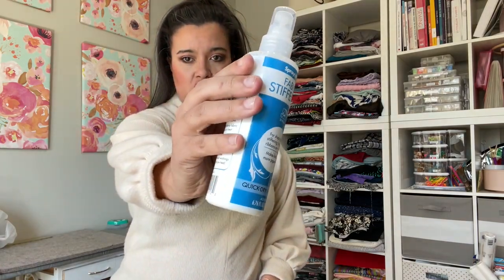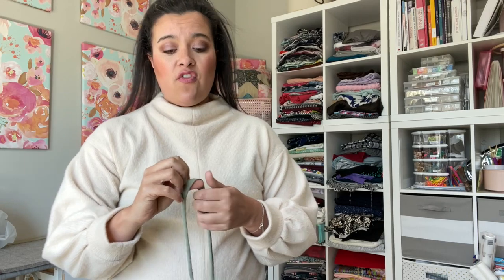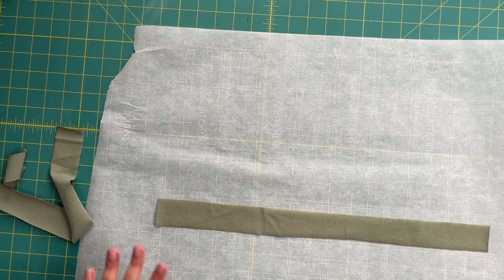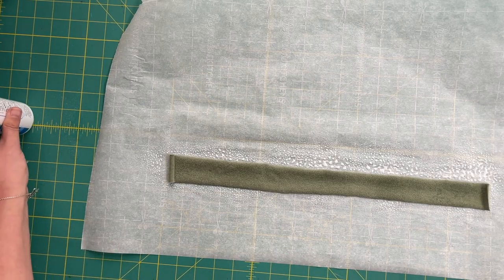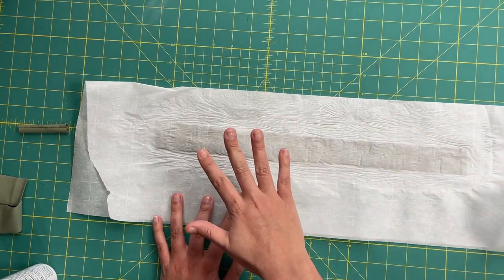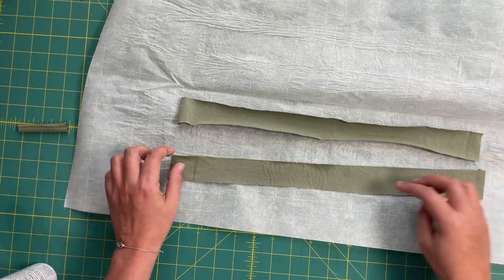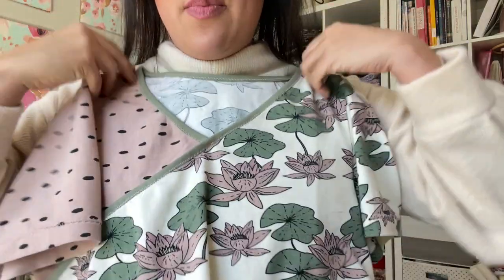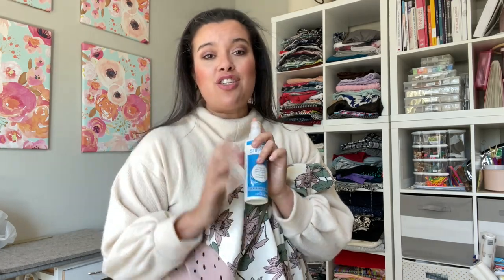Fabric Stiffening Spray 411 + Tutorial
I recently tested out the Spray N Bond Fabric Stiffener to help control a knit binding and I was shocked out how well it worked. It flattened out my band and stiffened it just enough so that I could sew it to the neckband without a single curse word!

So, today I want to answer some questions you might have about it and show you just how easy it is to use!

Wearing:
Wythe McCall's
Rib Sweater Knit from Style Maker Fabrics